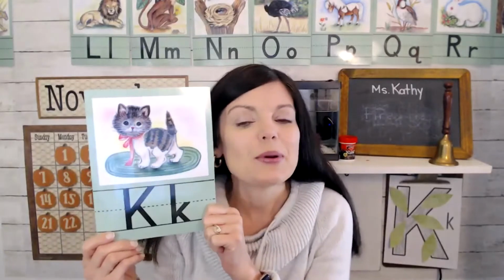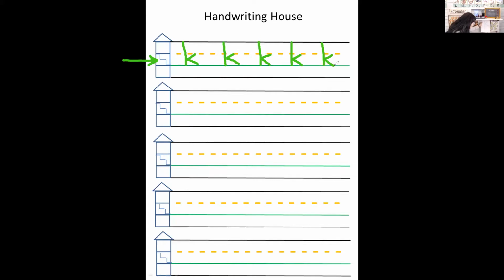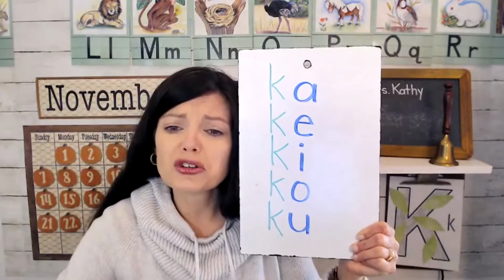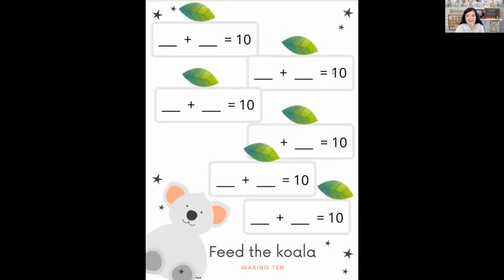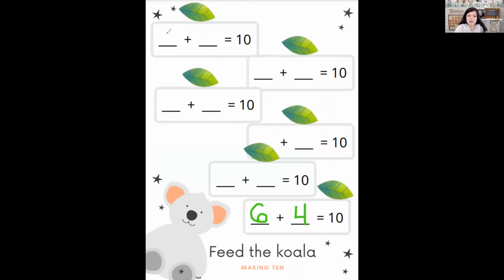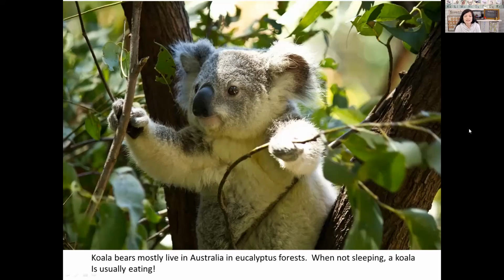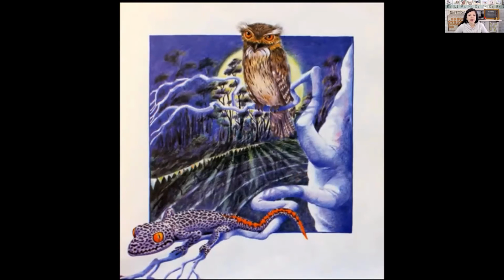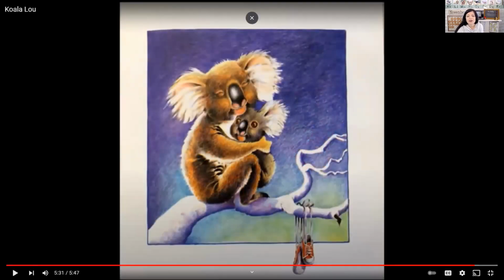K is for Koala | Daily Learning | Homeschool | Pre-K | All Subjects | Degreed Teacher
The Weekly Lesson plan and worksheets can be found at kathyahutto.com.